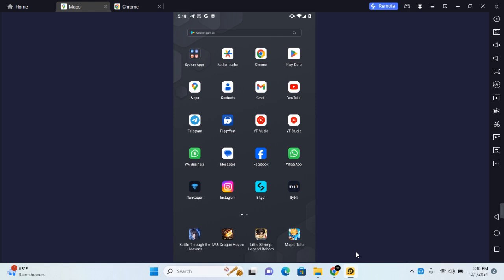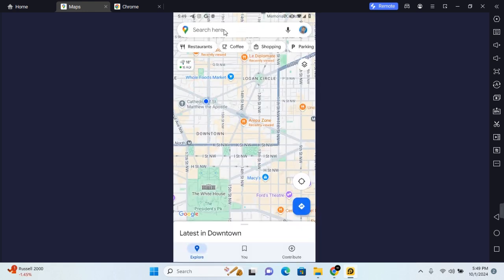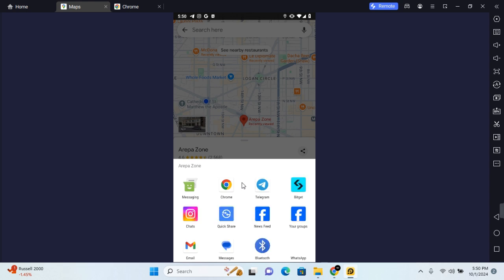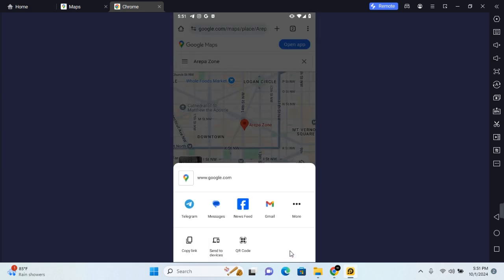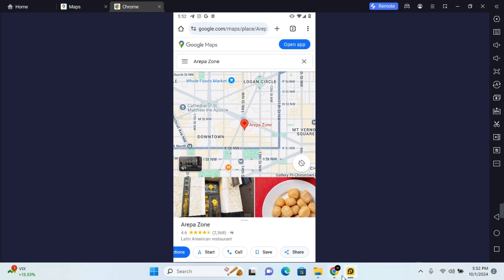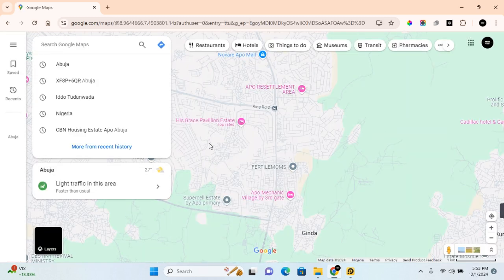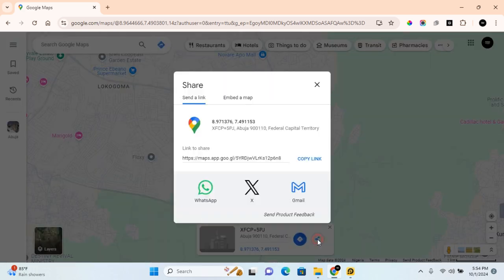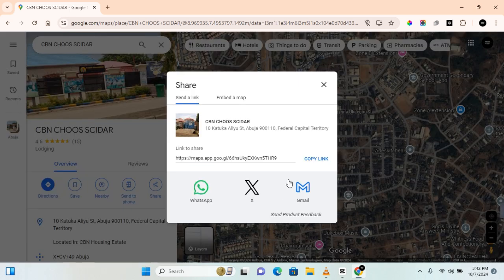How to Copy & Share Location Link in Google Maps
Need to share a location using Google Maps? In this video, "HHow to Copy & Share Location Link in Google Maps," we’ll show you the steps to copy and share any location link effortlessly.

Learn how to navigate Google Maps, copy location links, and share them via social media, messages, or emails. This quick and easy tutorial will help you share places, directions, and landmarks with ease, making it perfect for both personal and professional use.

Copy location link in Google Maps
How to share Google Maps link
Google Maps location sharing
Copy and share location from Google Maps

Copy location links in Google Maps today and share places more easily!